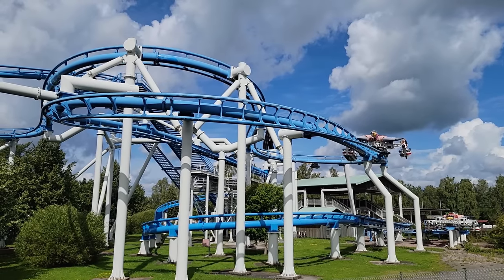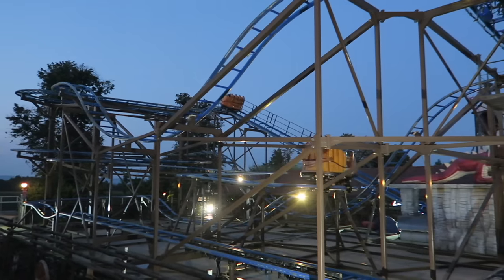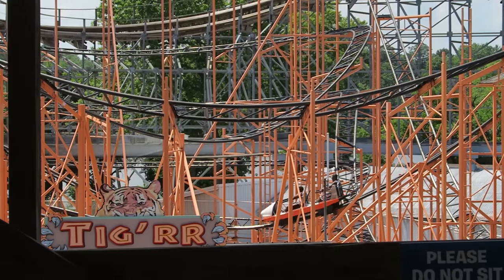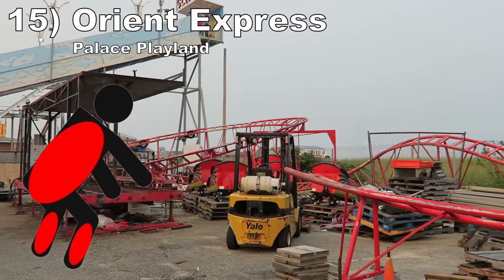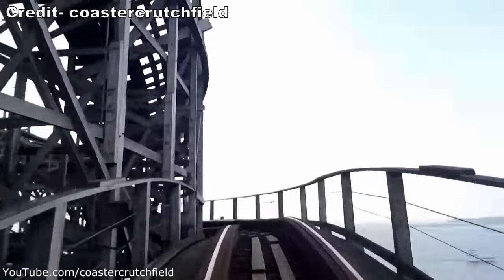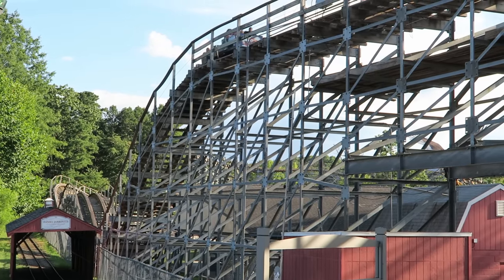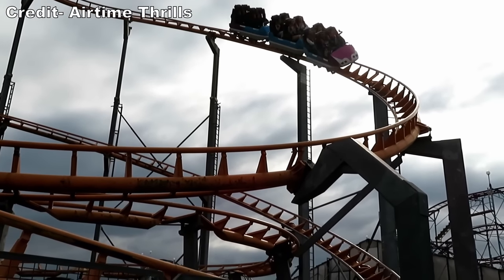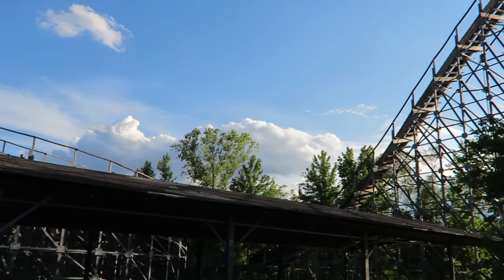Worst 25 Roller Coasters in the World...and All the Ways They Can Hurt You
I go to amusement parks to have fun.  And my favorite rides are usually roller coasters.  I will ride my favorites over and over again.  But unfortunately, there are some genuinely awful coasters out there.  Some are bad concepts, some are terrible designs, and some are just poorly maintained.  In this video, I will rank the 25 worst roller coasters I have ever ridden- past or present.  And this video will also show how each of these coasters can hurt you.

Video Credits

Background Music